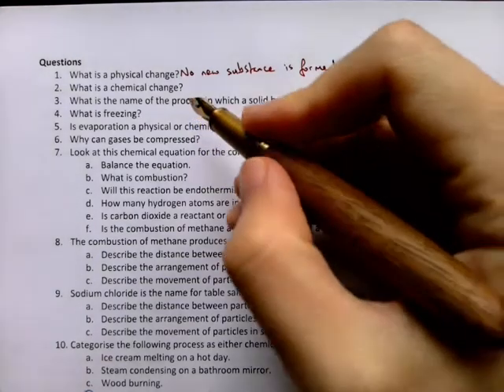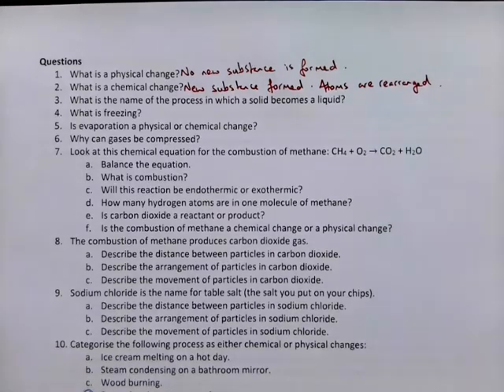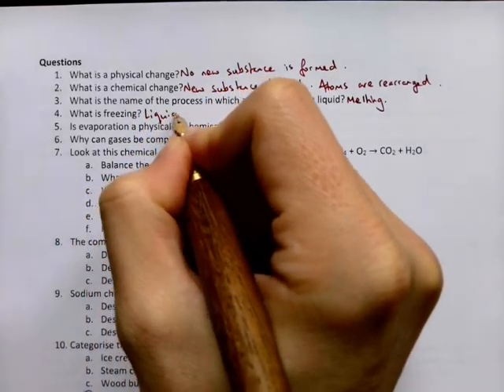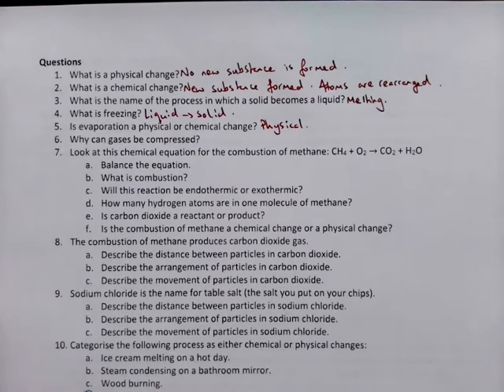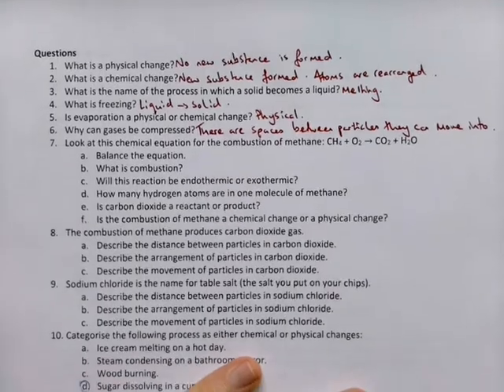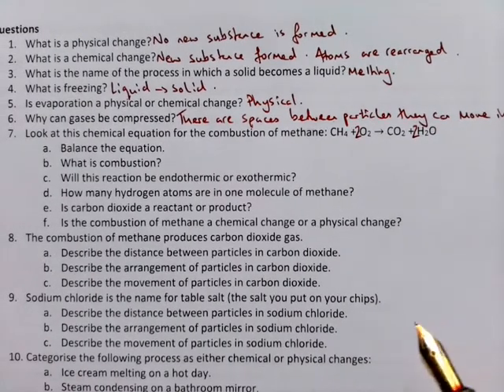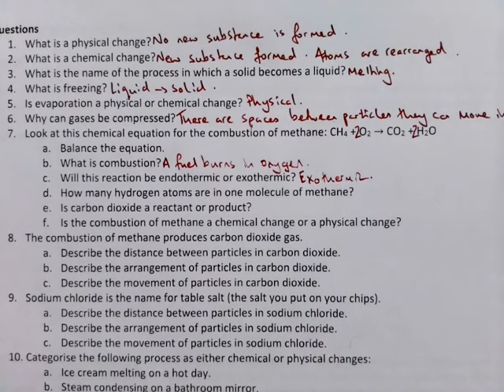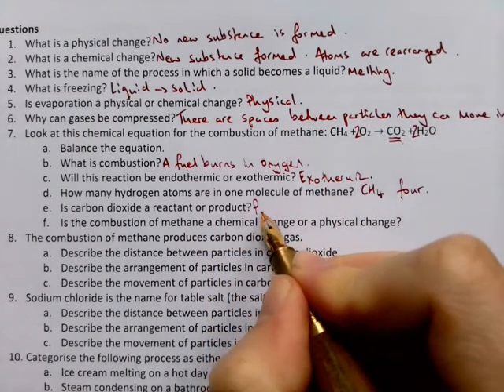Particles homework answers